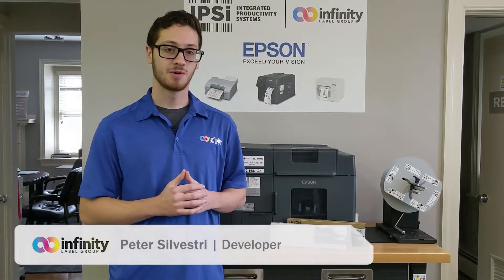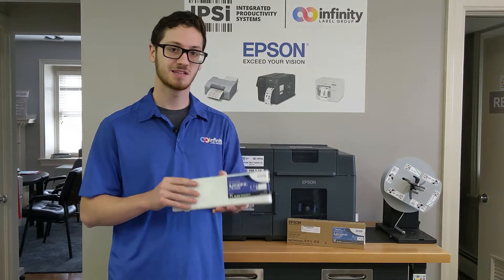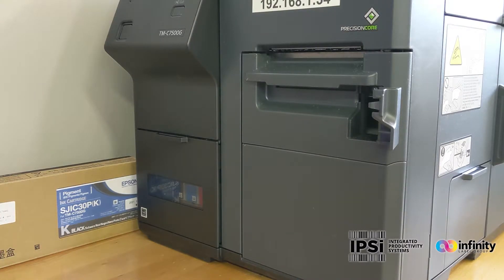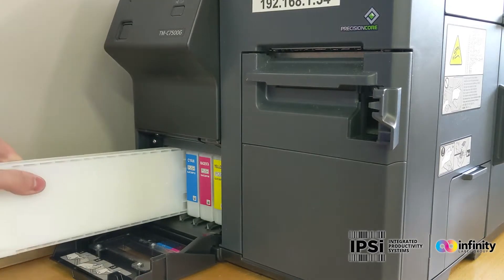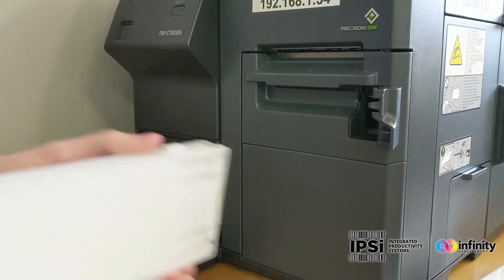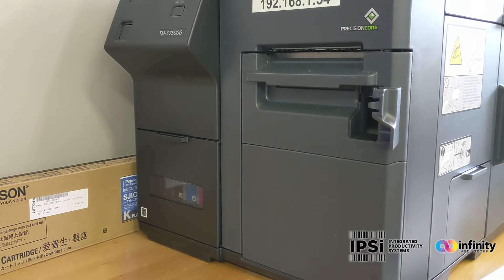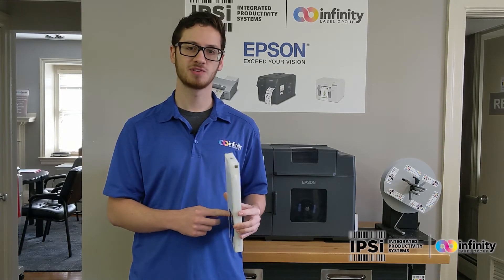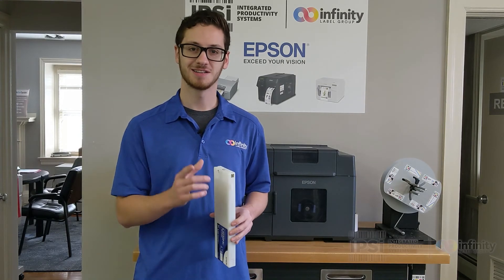IPSi Print Lab - Epson ColorWorks C7500 Series: How To Replace An Ink Cartridge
In this video, Pete walks you through the proper way to replace one of the ink cartridges on your Epson ColorWorks C7500-series inkjet label printer.

[Transcript]
What's up guys, it's Pete.  I'm back with another video on our Epson C7500 series of printers.  This time, I'm going to be walking you through the short, simple process of replacing an ink cartridge so that when one of yours runs out, you can be back up and running in a matter of minutes.  Let's get started.

Like most maintenance with these Epson printers, this is another fairly simple process.  All we have to do is open this ink door, determine which cartridge is out by looking at the X on the screen up here, and push on that ink cartridge and it will slide right out.

With your new cartridge, just open the box, make sure that this green sensor is facing up and towards the back of the printer so that you can read this text.  Slide that all the way in until it clicks, close the door, and that's all there is to it.

Your printer may go into maintenance mode for a minute or two just to get that ink back up to the print head, but once that's completed, you're ready to get going again.
That was pretty easy.  You know what else is easy? to stock up on supplies like this ink cartridge so that next time you run out, you're not stuck without any labels.  Buy five of them, buy ten of them, buy a hundred of them, I don't know.